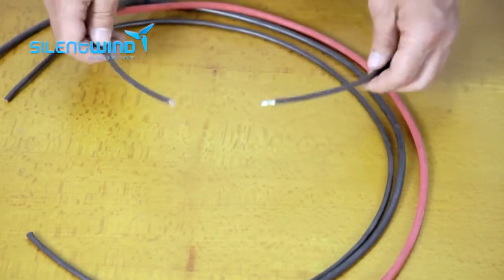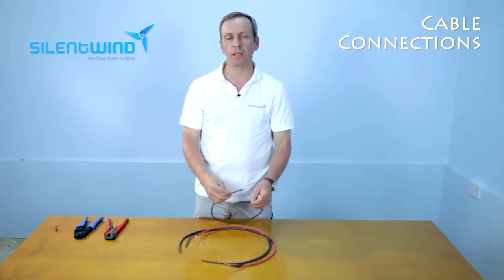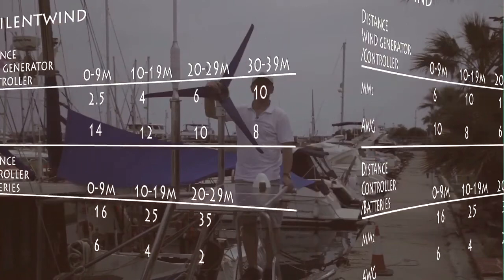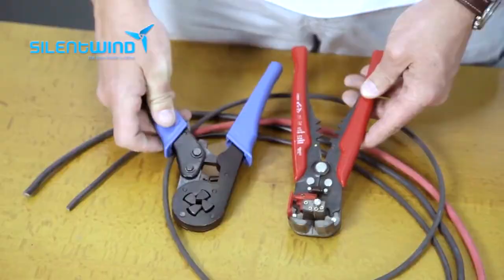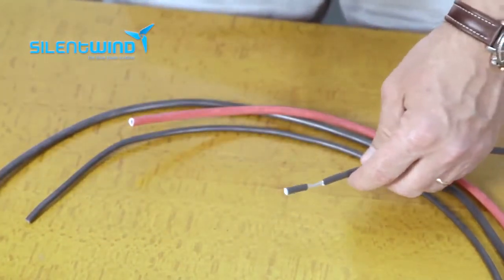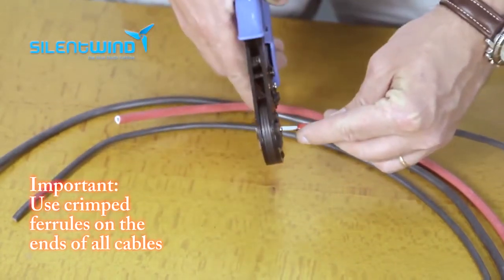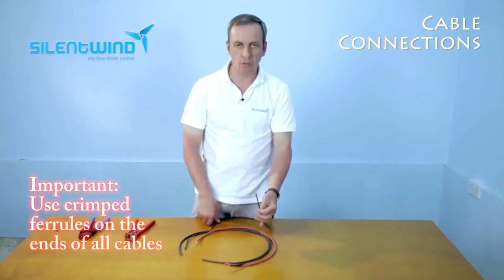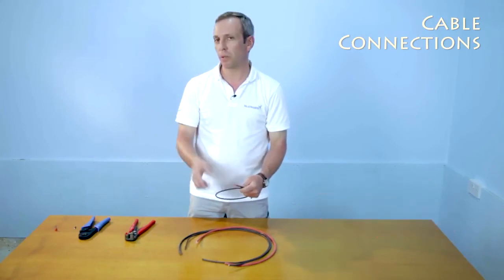Silentwind DIY Wind Turbine Cable Connections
🌀 Silentwind DIY Wind Turbine Cable Connections Guide 🌬️

Welcome to 3Buy Solar, your trusted resource for everything wind power! Today, we're diving into a step-by-step tutorial on how to connect your Silentwind wind turbine cables. Whether you're setting up for the first time or seeking tips to improve your current setup, you're in the right place.

🛠️ Step-by-Step Cable Connection Instructions:
Identify Your Cables: Start by identifying each cable and its respective port on your Silentwind wind turbine.
Secure Connections: Follow detailed guidance to ensure all connections are secure, optimizing your turbine's performance.

Expert Tips: Gain insights from seasoned professionals.
Enhance Performance: Learn how to maximize efficiency and safety.
Visual Guide: Clear, easy-to-follow video demonstrations.

✅ Why Choose 3Buy Solar?

Trusted Expertise: We provide knowledgeable, reliable information.
Quality Products: Access to top-quality, durable wind turbines and accessories.
Community of Enthusiasts: Join a growing community who shares your passion for sustainable energy solutions.

👉 Remember, whether you’re a professional installer or a DIY enthusiast, 3Buy Solar is your go-to YouTube channel for all things wind power.